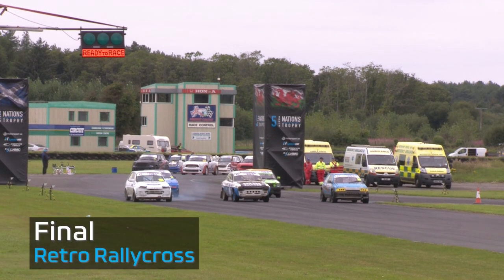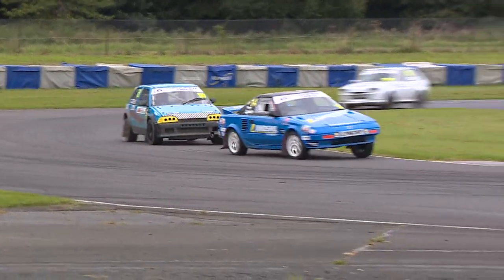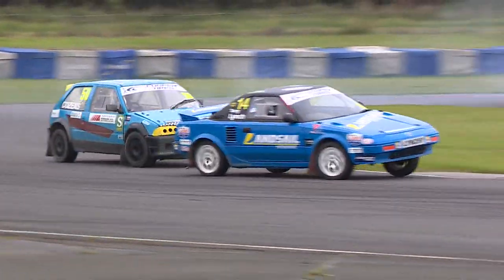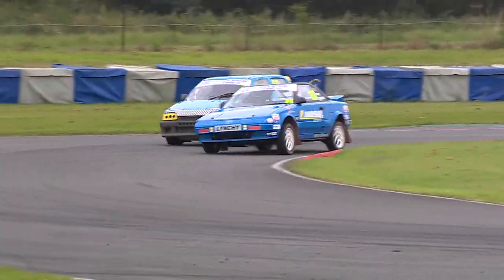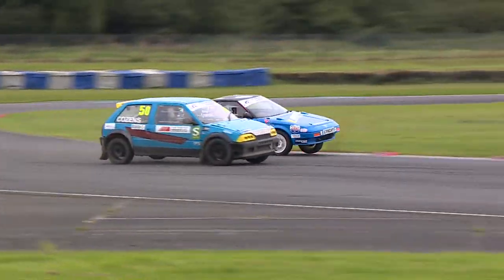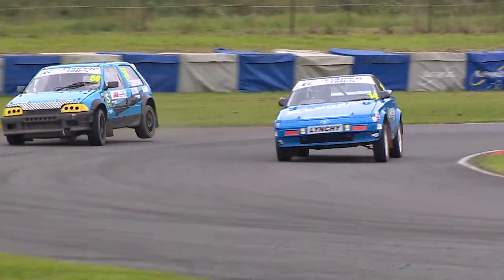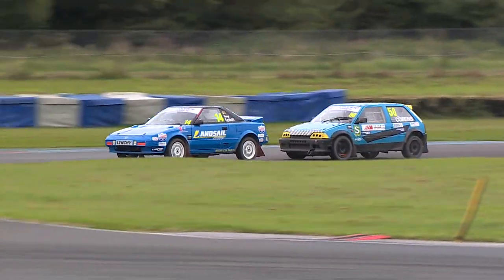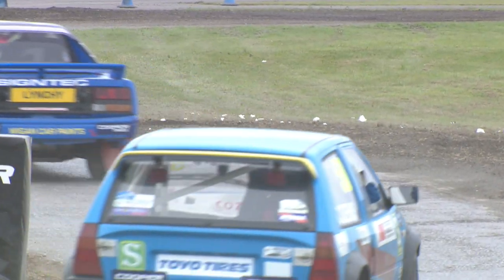Retro - Final - 5 Nations BRX 2021 - Round 4 - Pembrey